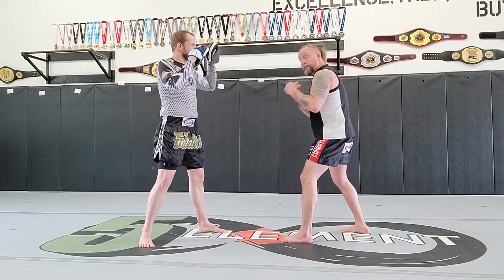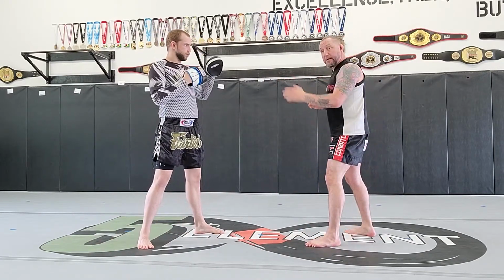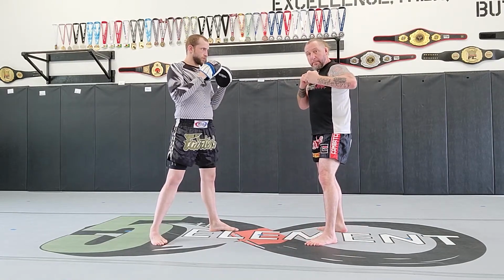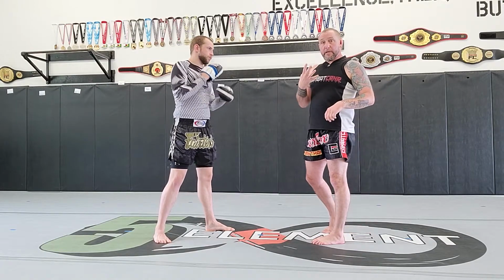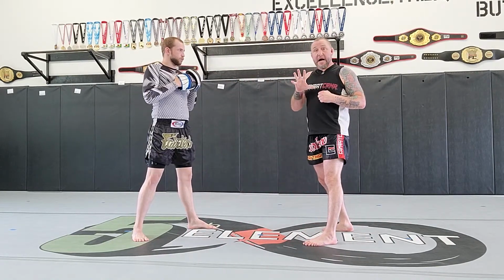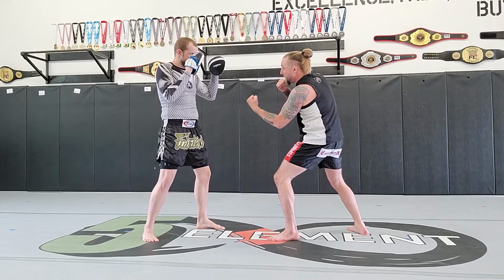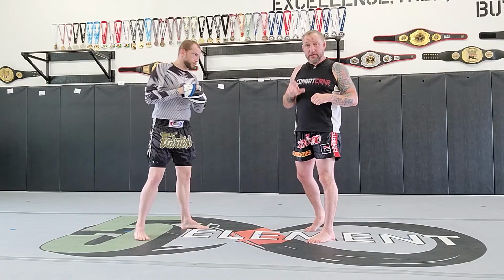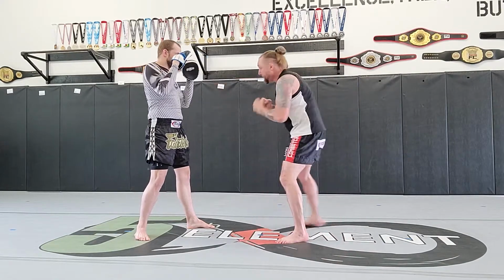2 Count Combo Series (1-6)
Fundamental 2 punch combo series to help you sharpen your basics